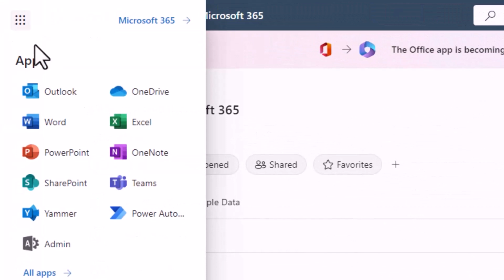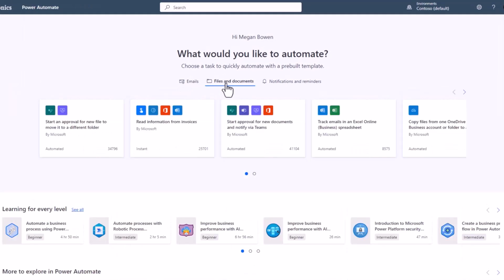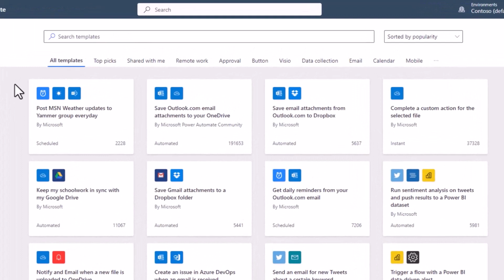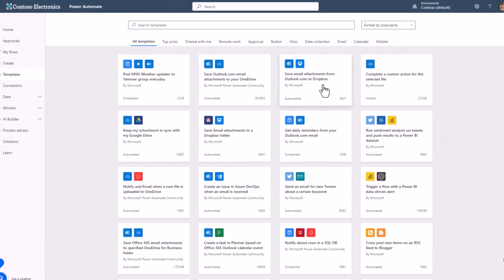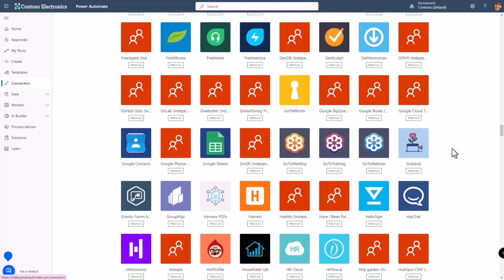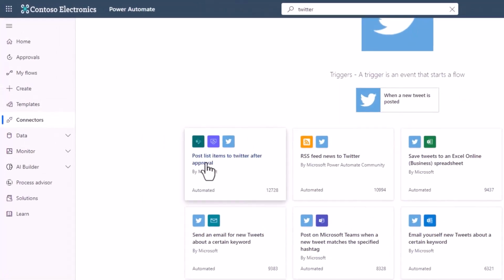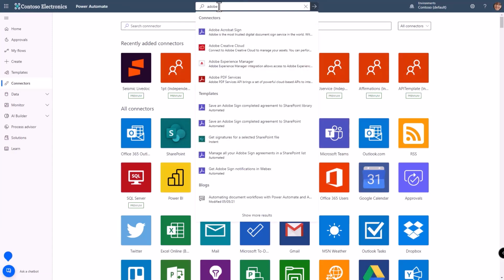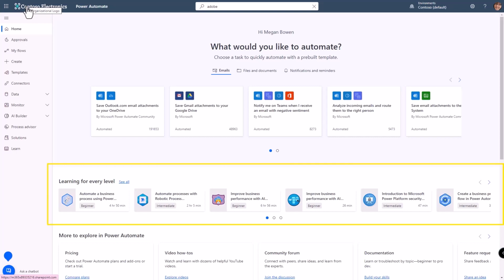TIP!Tuesday - Work Smarter Not Harder with Power Automate!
Do you have repetitive tasks that take too much time in your day? Then Power Automate might just be the tool for you! Time to explore the options available using this awesome addition to M365 and the Power Platform.

In this tip you will learn to:

- Access Power Automate
- Discover Pre-Built Templates
- Explore the Connectors available (not all Microsoft!)